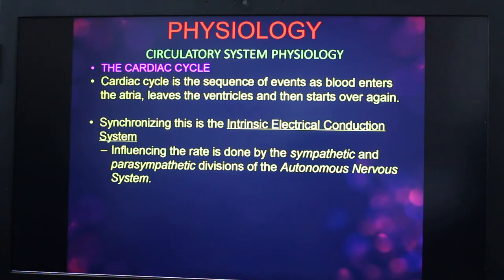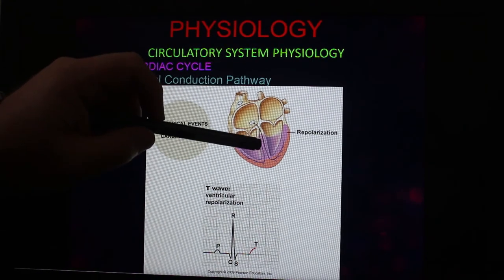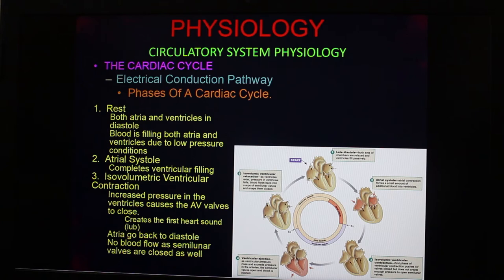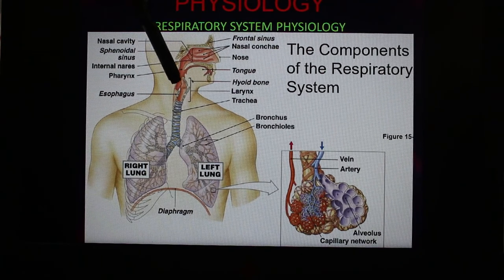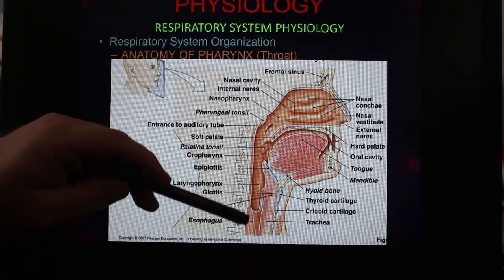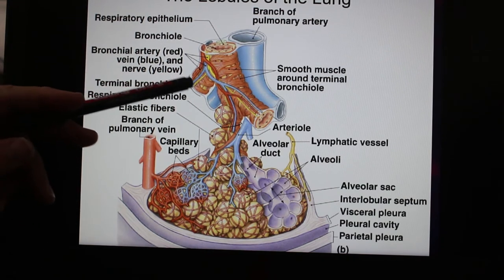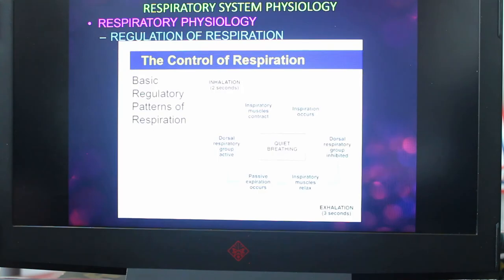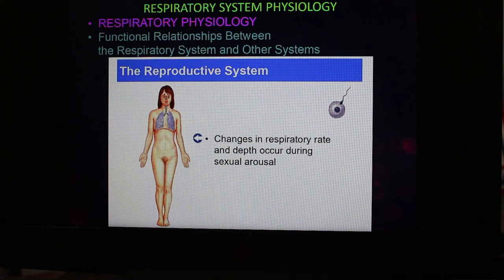PHYO101 LESSON V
This video contains the second part of the circulatory system physiology and Respiratory System Physiology.